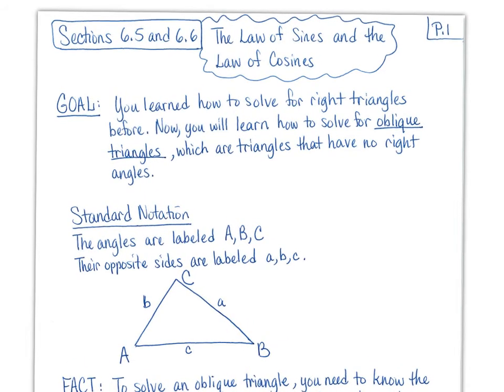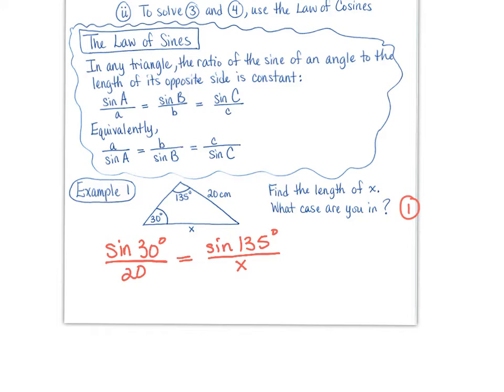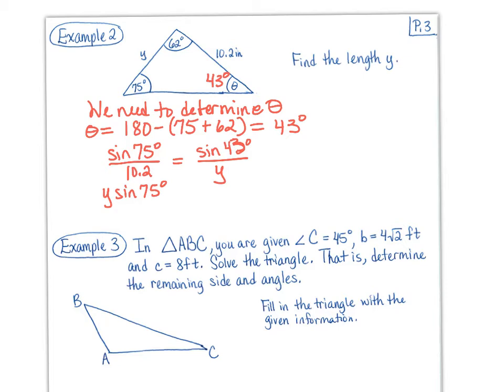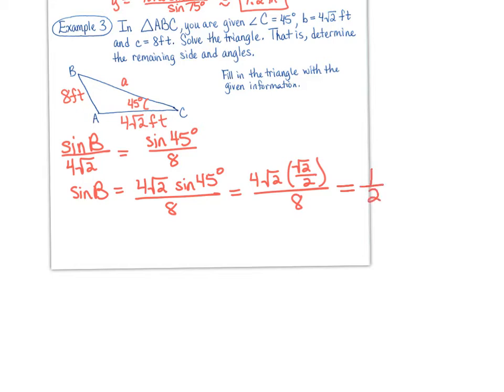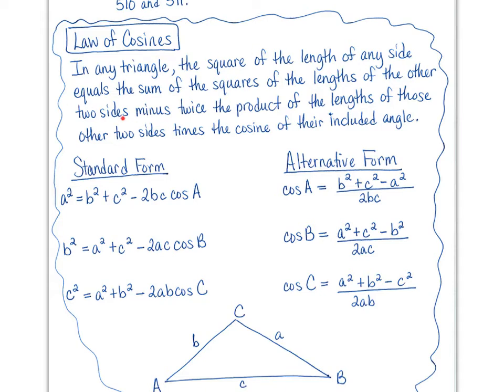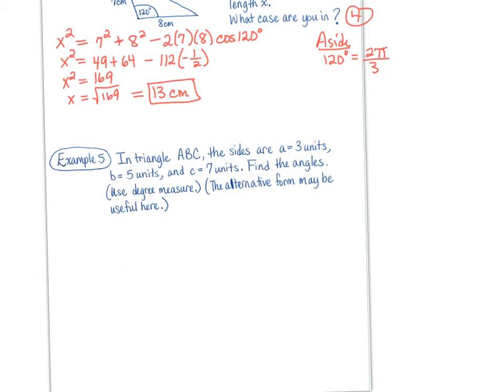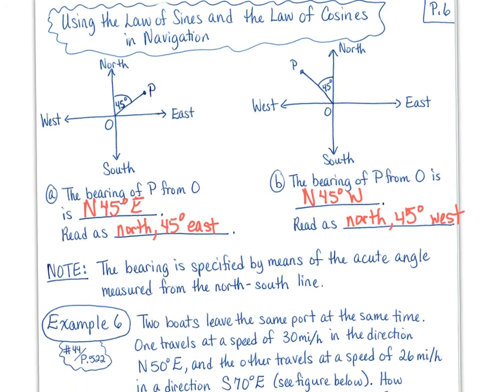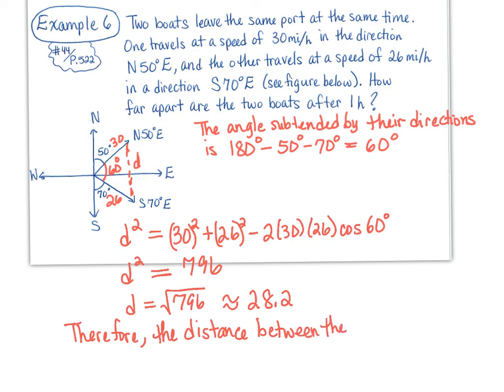Section 6.5 and 6.6 The Law of Sines and Law of Cosines